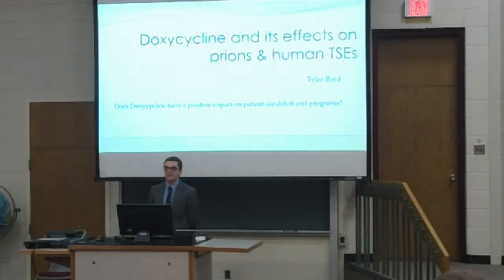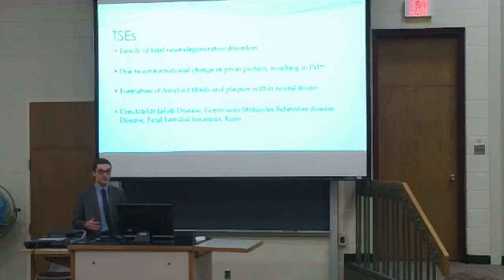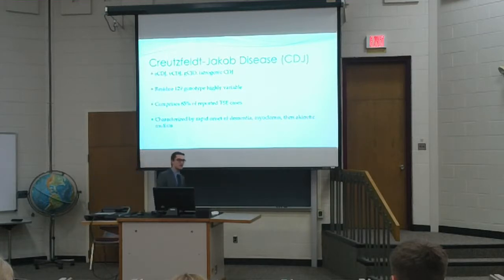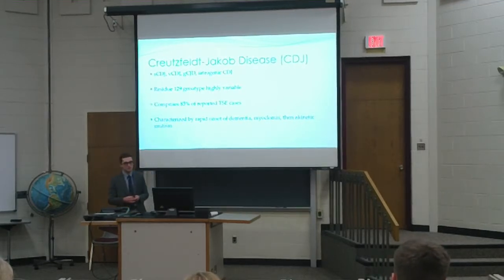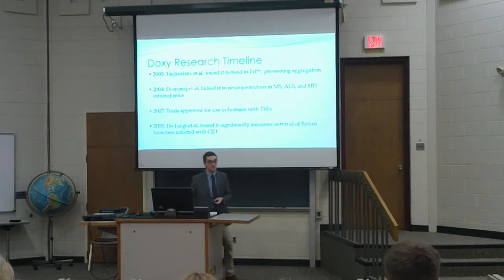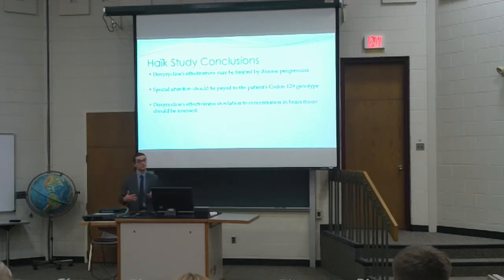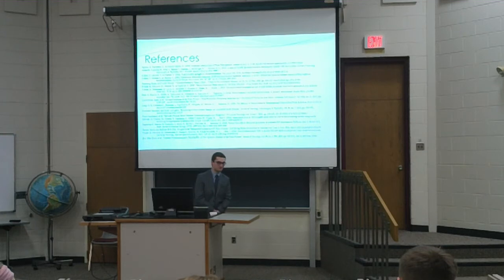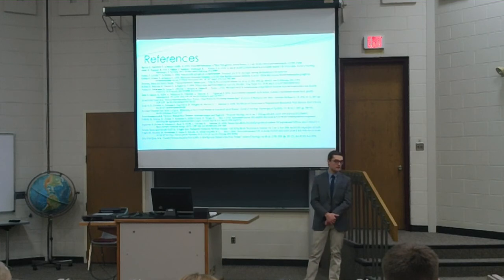Tyler Reid CU Senior Capstone Lecture 11-27-2018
Seminar lecture focused on the possible therapeutic effects of Doxycycline when administered to patients with Prion Diseases, also known as Transmissible Spongiform Encephalopathies or TSEs